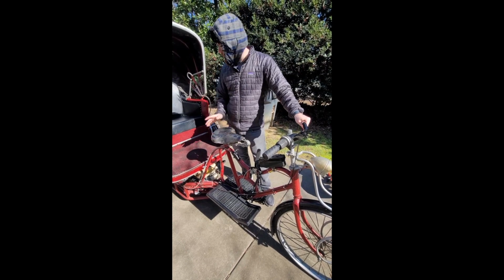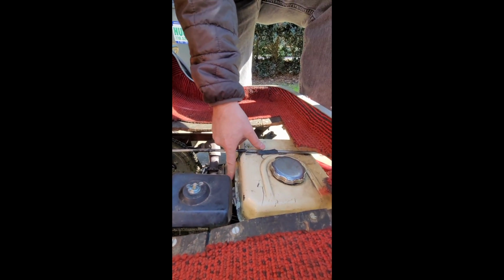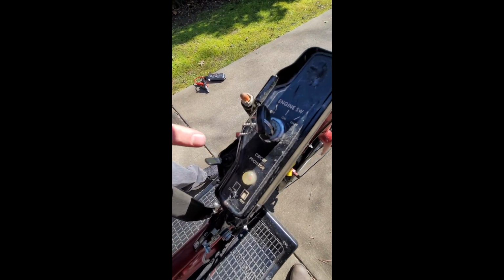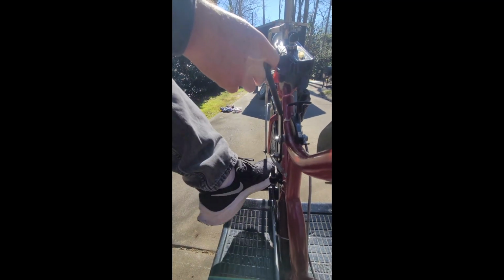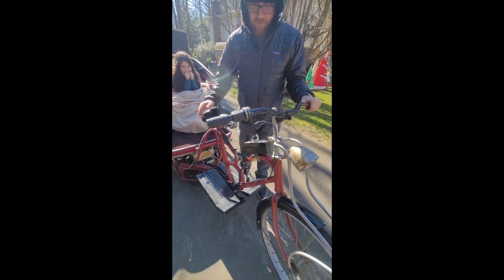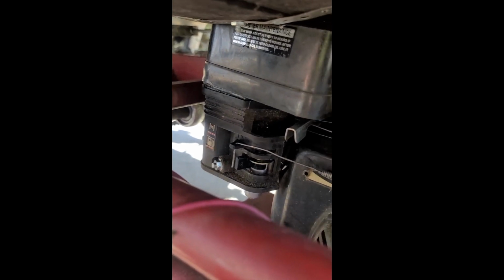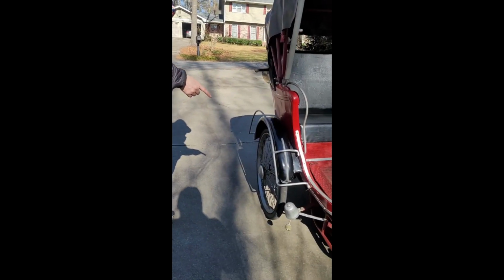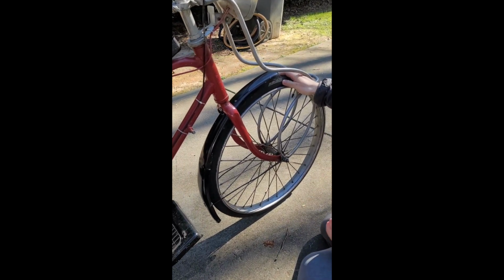Custom Motorized Vintage Victory Pedicab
In this video, I'm walking through the customer motorized Vintage Victory Pedicab that we have for sale. The Pedicab is currently on display at The MKT in Acworth, GA